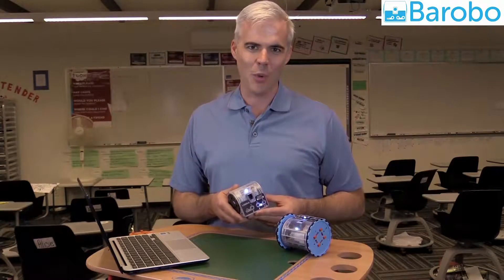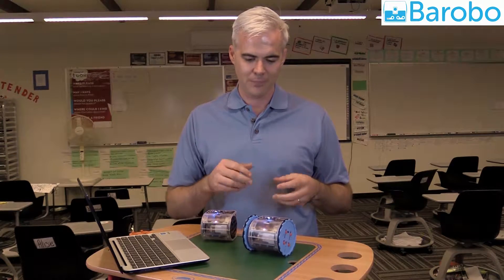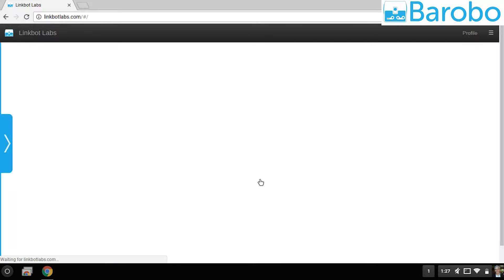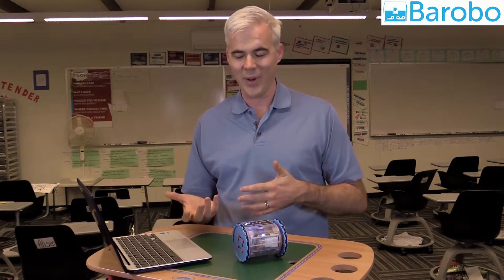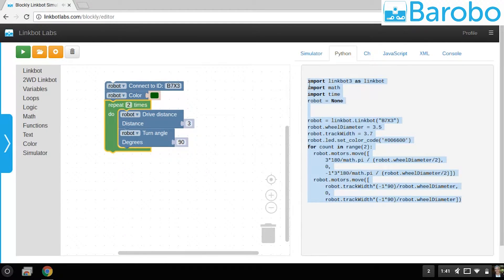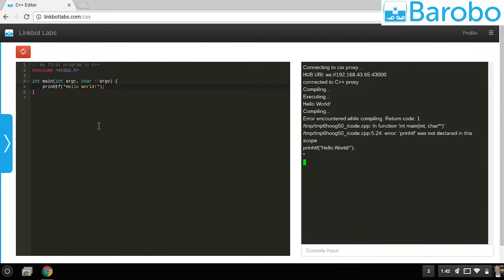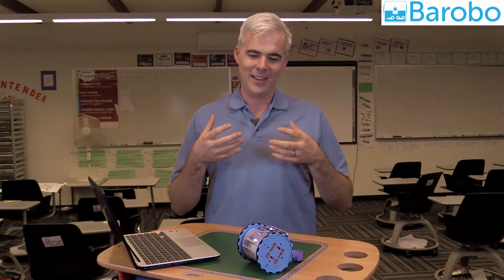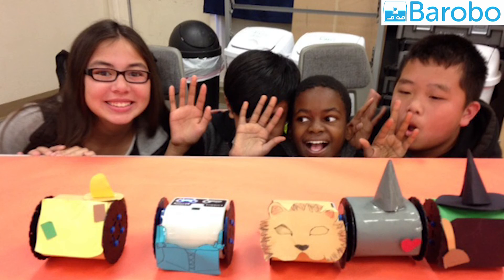Barobo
Get kids coding in the classroom with the Linkbot. Our classroom solution is plug-and-play and requires little to no programming experience to get started.